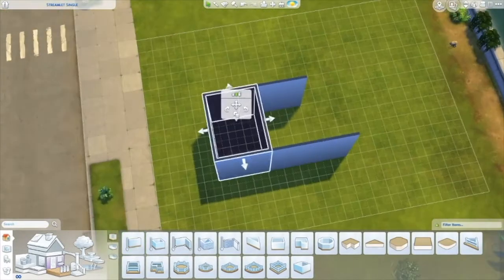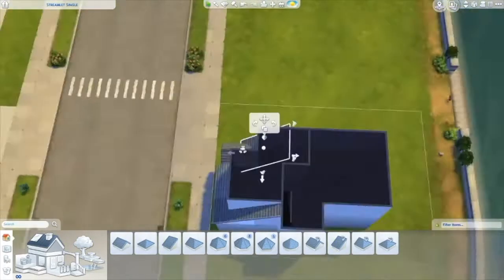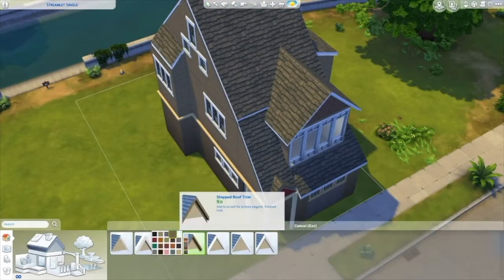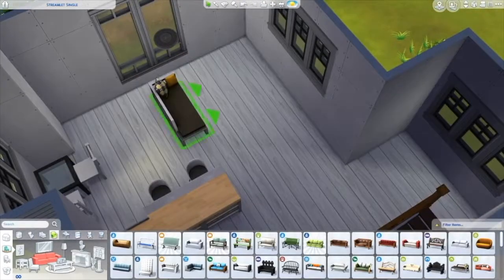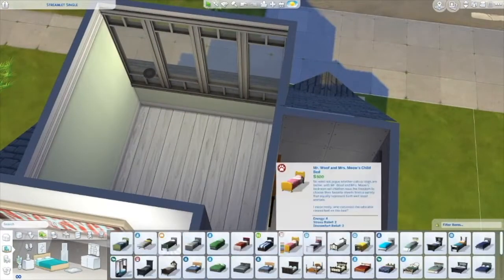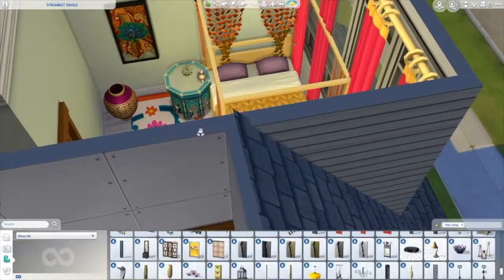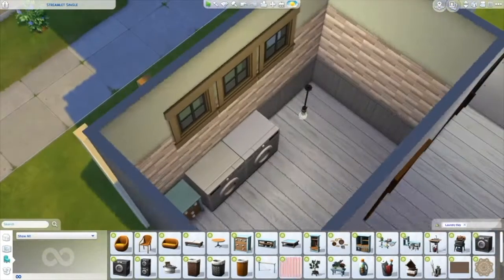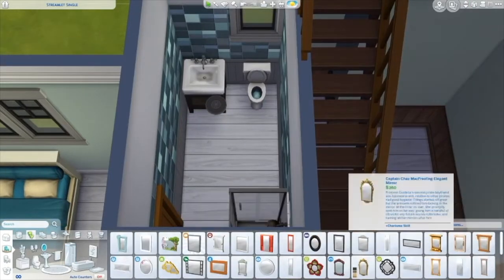The Sims 4/// Speed Build///Newly Remodeled Beauty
Thank you all so much for watching! Make sure to give this video a huge thumbs up!